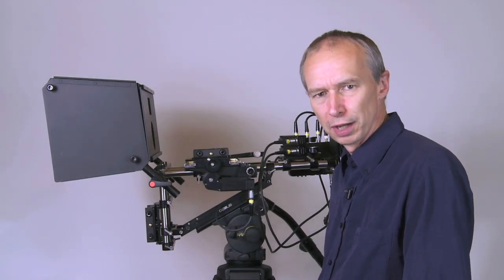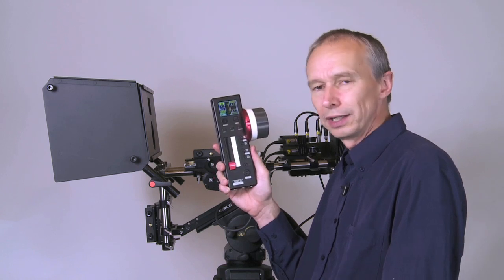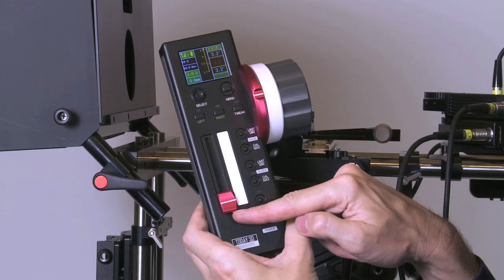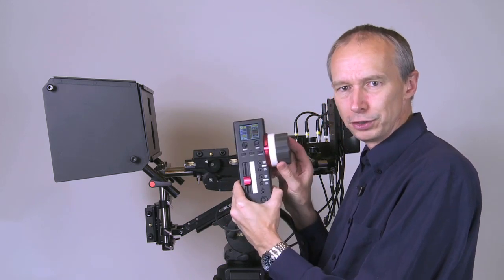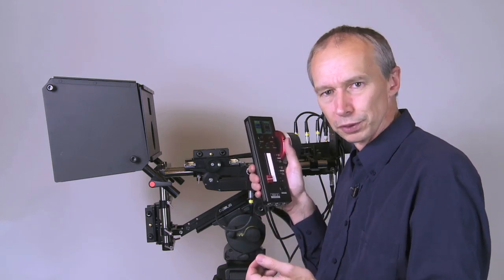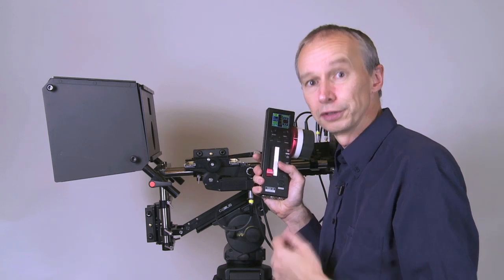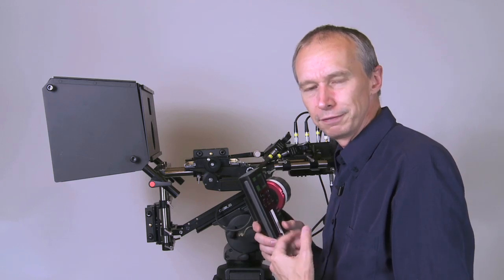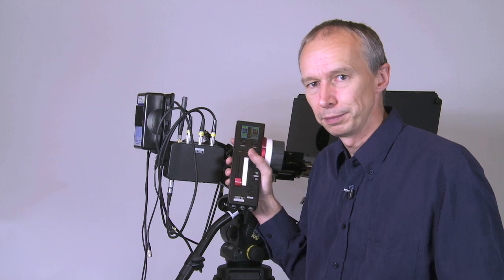Today3D Stereoscopic rig controller and remote dual follow focus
In this video I take a look at the Today3D stereoscopic rig controller. The wireless controller allows the control of interaxial and dual focus. There is also an 8 channel version planned.